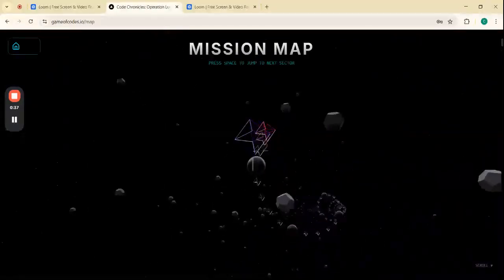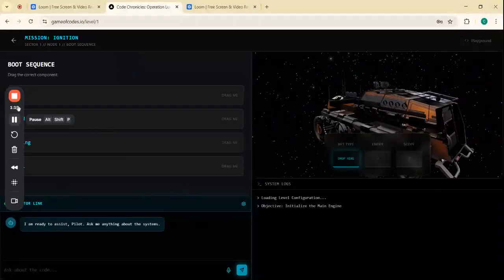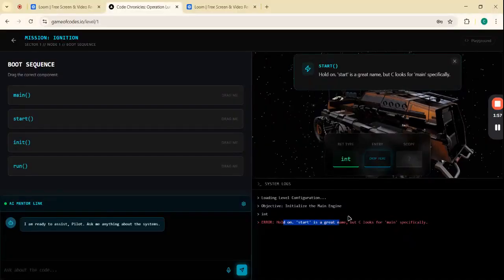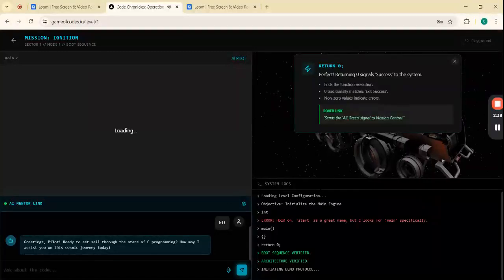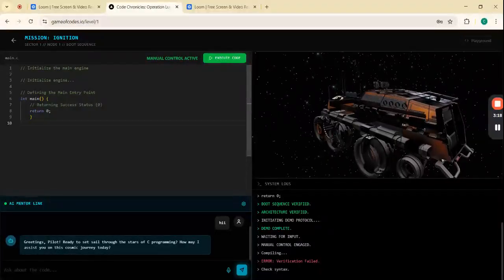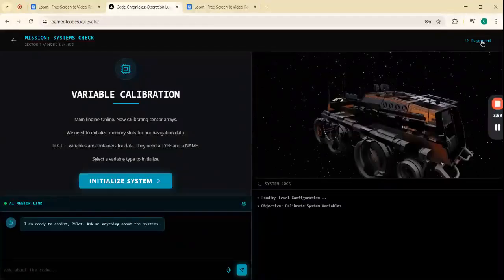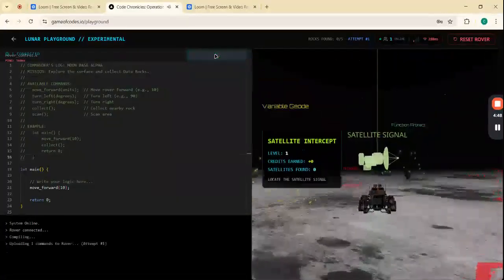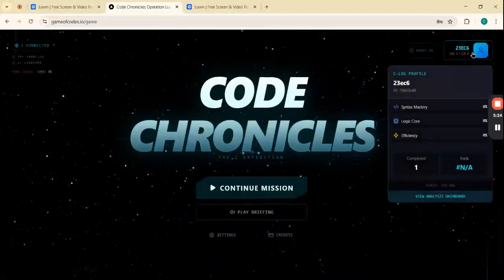Code Chronicles Demo V2.0